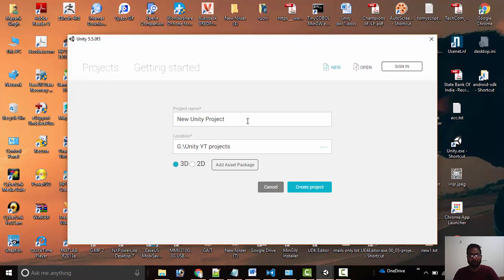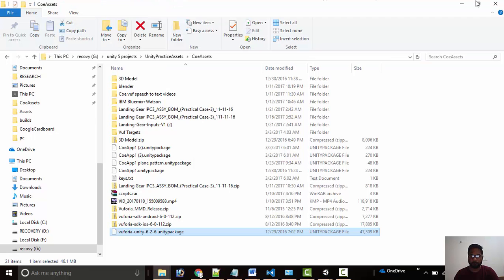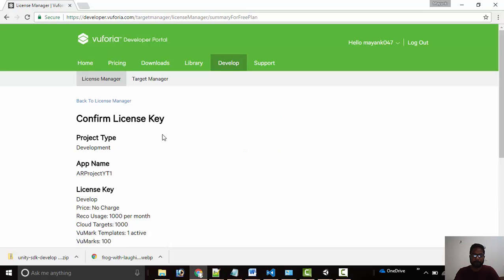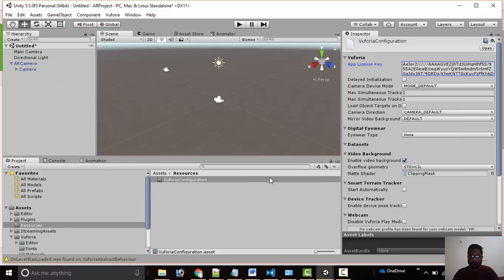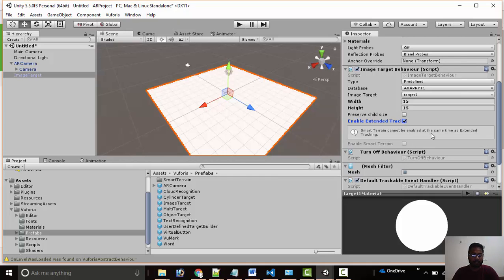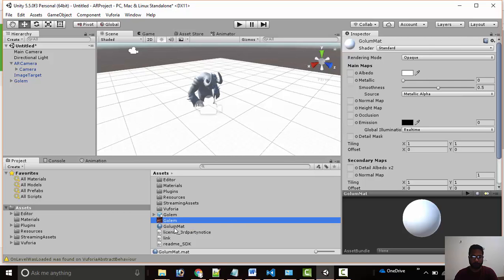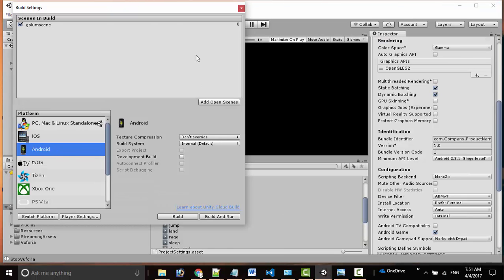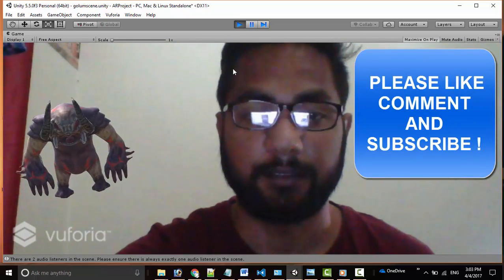Unity Tutorial : Create your own Augmented Reality App in 10 Minutes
Augmented Reality is among the top emerging technologies that helps in providing digital information on the move in more realistic way thus saving cost and provide more effective state-of-art solutions. Create your own first Augmented Reality based AR Application using Unity and run using your Android or iOS device.We have used Vuforia sdk where we try to augment a 3D character golum on a target image.
There are many approaches of embedding speech recognition such as Microsoft speech api, IBM Watson cognitive api, Wit.ai- natural language process support for developers and the very famous Google cloud based speech api. The last three are the cloud based api thus provide support for any platforms like android, iOS. They support mobility, however with Microsoft speech api, it is powerful but works offline so very much effective with head mounted displays like Oculus Rift or Htc Vive for developing VR AR and Mixed Reality apps.Since Microsoft speech api works offline on your local system so it is fast. Also there is a keyword dictionary which allow speech recognition more faster and better performance , accuracy.

All Assets for this tutorial

You might also be interested in other tutorials

-- Unity Tutorial : How to create Augmented Reality with Speech Recognition for Android + iOS + Win + Mac +VR Part1

-- Unity Tutorial : How to create Augmented Reality with Speech Recognition for Android + iOS + Win + Mac +VR Part2

Good Luck with your first speech based Augmented Reality App.